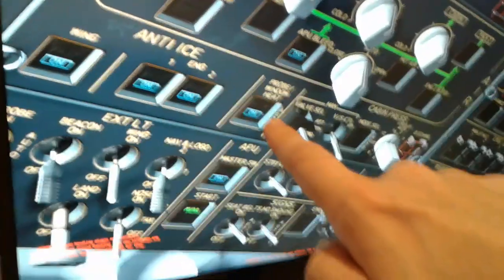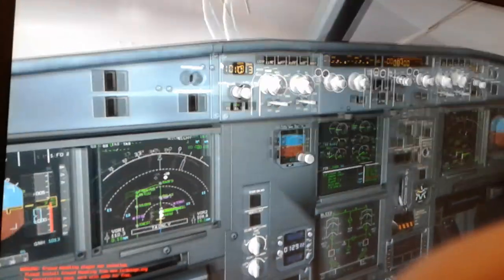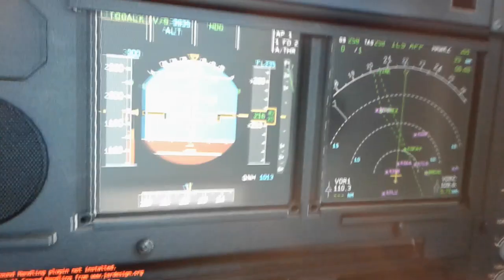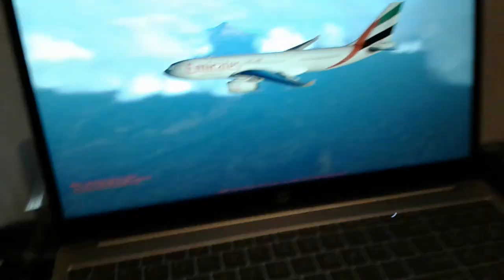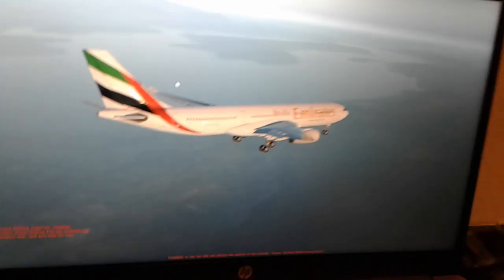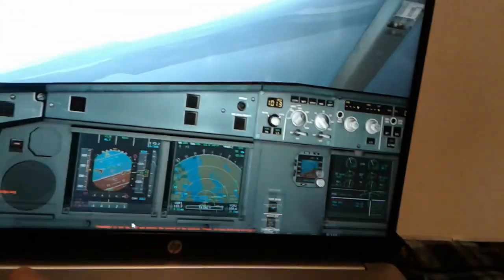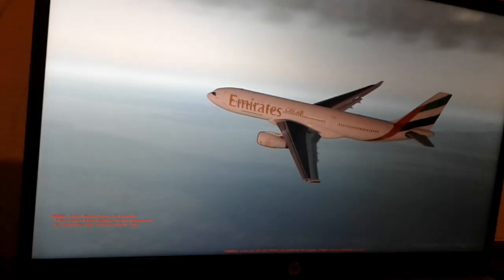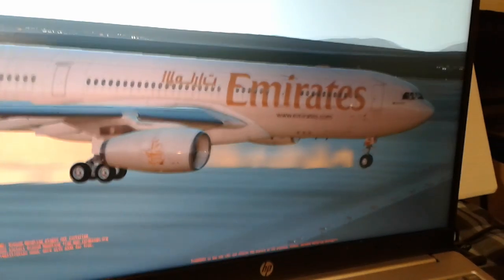EMIRATES -THOMAS HATSIOS EL AL ISRAEL RAF PILOT FLYING A330-200 SIMULATOR 20260801 17401820260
THOMAS HATSIOS EL AL ISRAEL RAF PILOT FLYING EMIRATES A330-200 SIMULATOR 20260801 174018